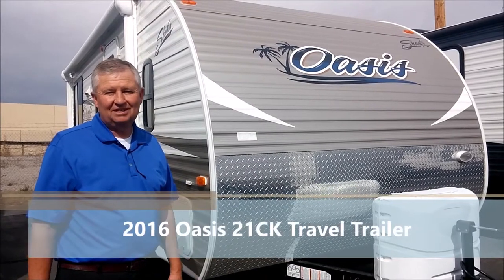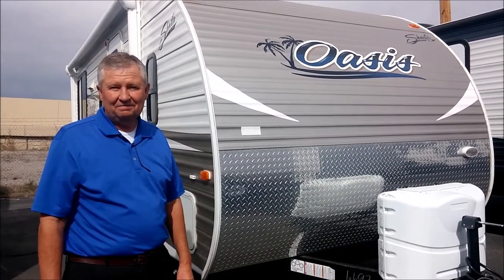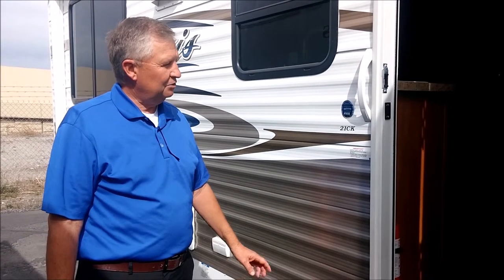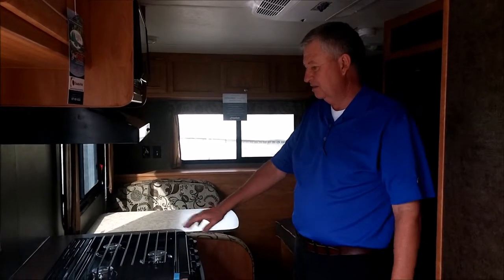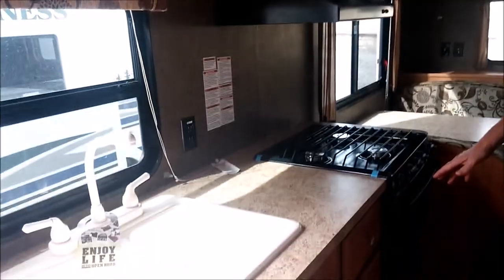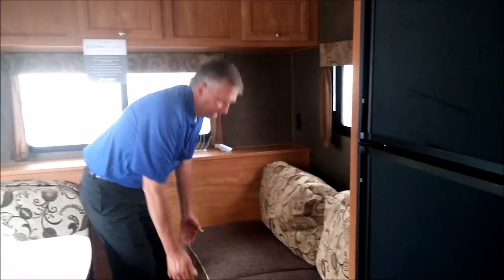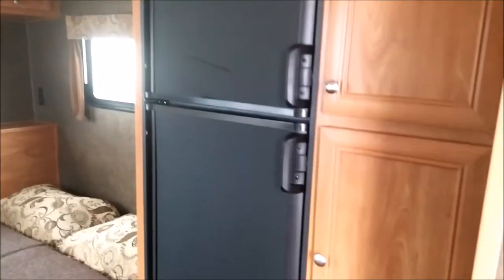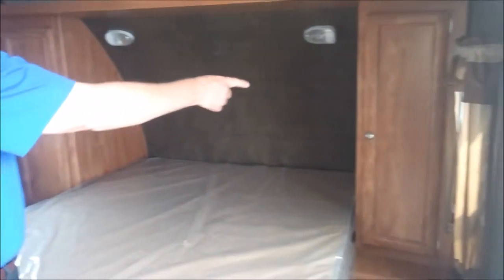Stewart's RV - 2016 Shasta Oasis 21CK Travel Trailer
This Oasis Travel Trailer built by Shasta is a great solution if you are looking for something small with sleeping space. The dinette and couch both fold down to single beds and there is also a queen size bed in the front. Click the link below to view more pictures and to see this trailer on our website! Stop by our American Fork dealership to see this Shasta trailer for yourself!